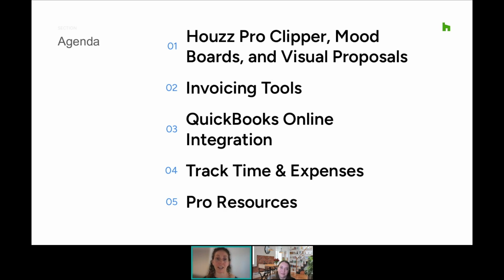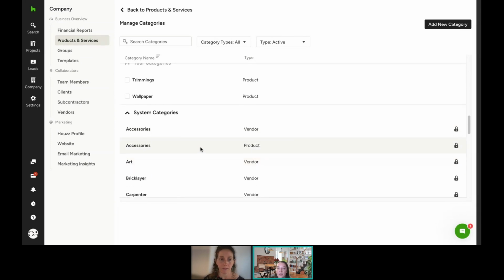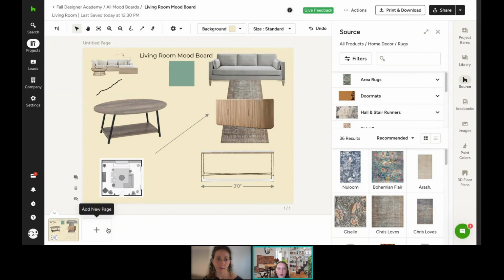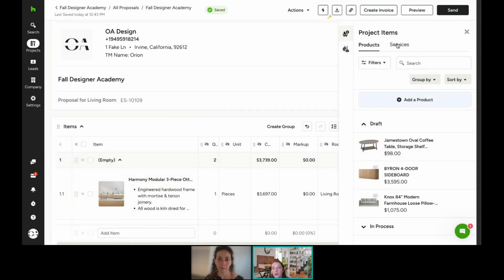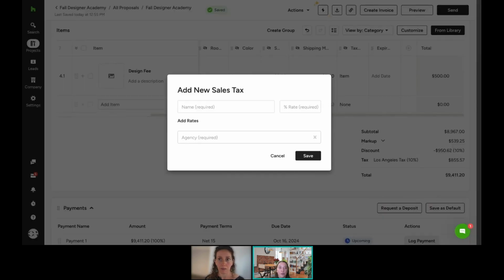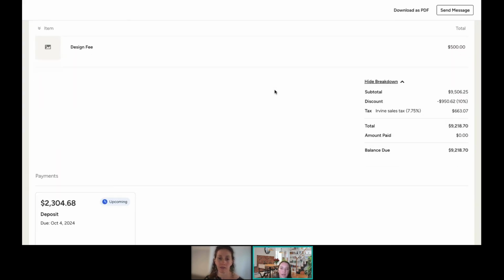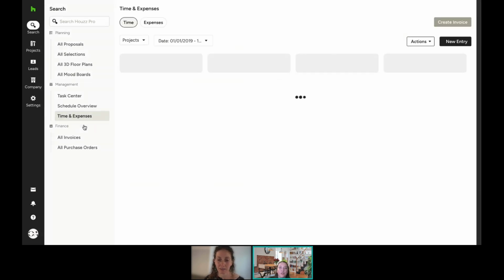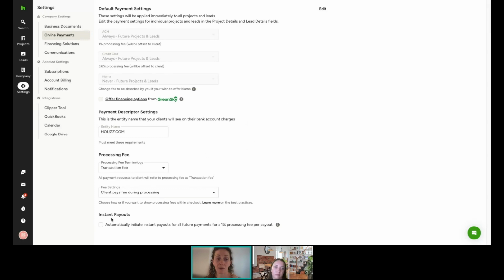Houzz Pro Design Academy Day 1: Product Sourcing, Proposals, & Invoicing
Join us for the first installment of the Houzz Pro Designer Academy series, where we'll explore the tools for sourcing products, creating compelling Mood Boards and proposals and  streamlining invoicing processes

Key Takeaways:

1. Discover how to source products with the Houzz Pro Clipper, create Multi-page Mood Boards and visual Proposals that your clients can easily review, sign and pay online. Learn advanced tips like how to group items and propose custom orders.

2. Learn about our invoicing tools, how to create payment schedules and send automatic reminders to get paid on time.

3. Learn how our QuickBooks Online integration will keep bookkeeping records in order with no additional work.

4. Learn how to track time and expenses for your entire team and turn these hours into invoices in one click.